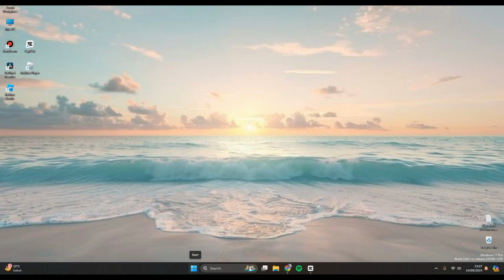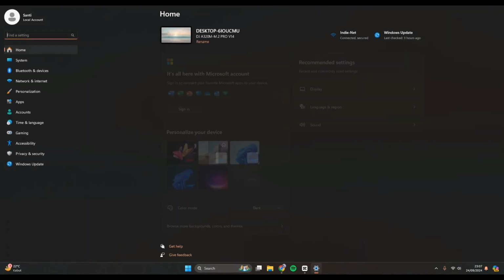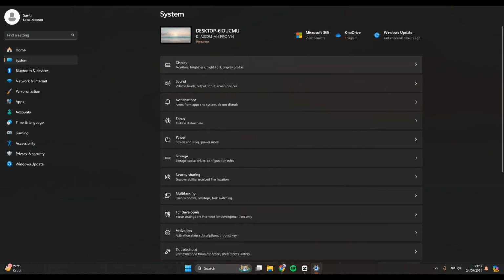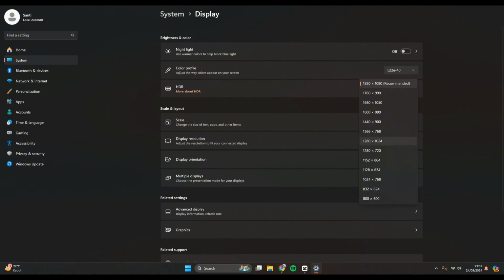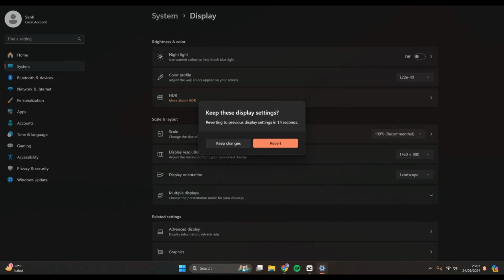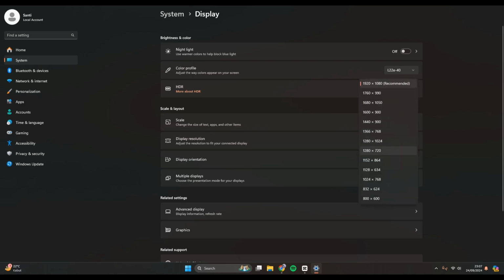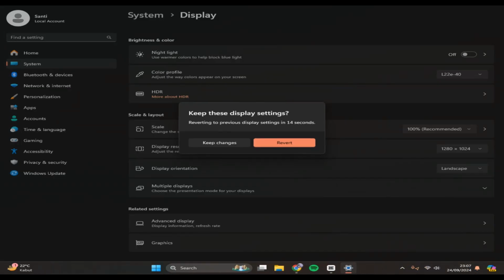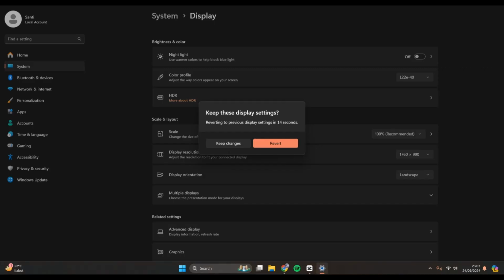Optimize Your Windows 11 Display: How to Change Resolution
This is how to change the screen display resolution on Windows 11